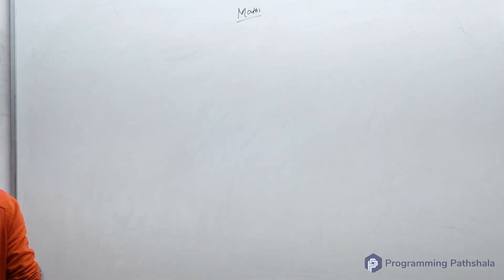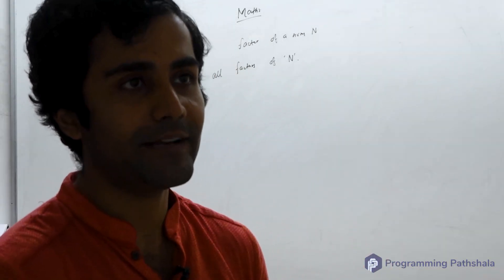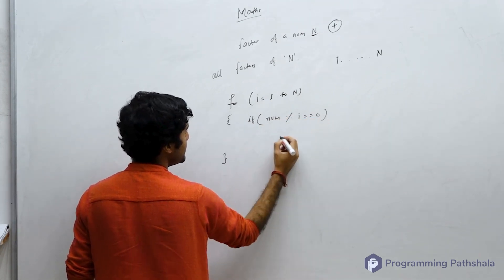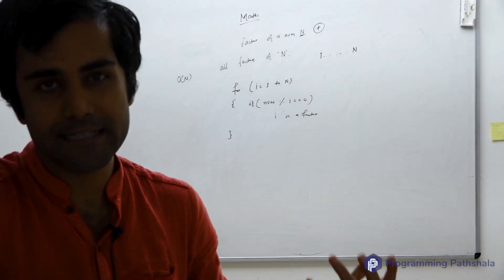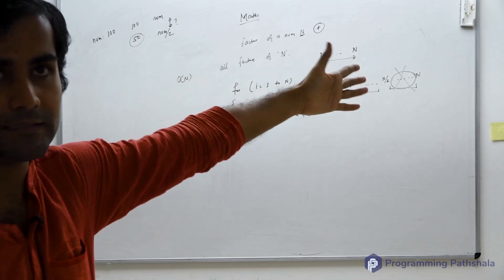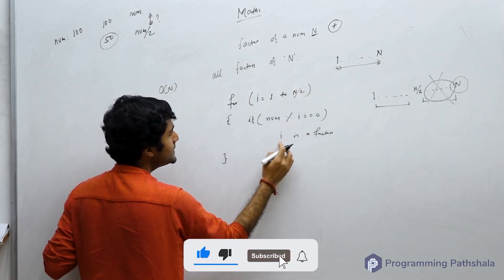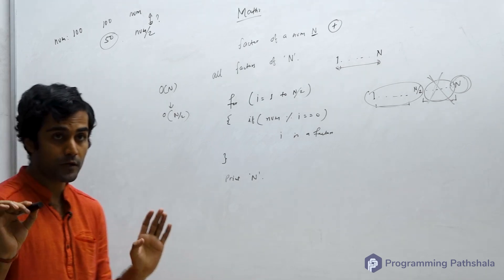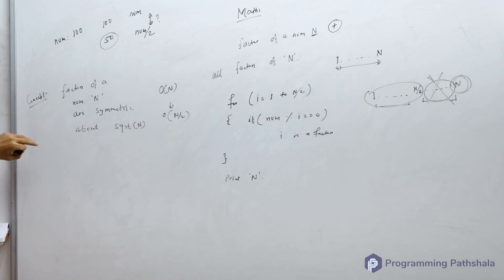Factorization Algorithm - Efficient | Complete DSA Course | L-12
In this video, we explore an approach to finding all the factors of a given number. You'll learn step-by-step how to write efficient code that identifies every divisor of a number, including why we only need to check up to the square root of the number to optimize our solution.

Walkthrough
0:00 - Intro
0:10 - Problem Statement
0:44 - Brute Force Approach
4:05 - Optimized Approach